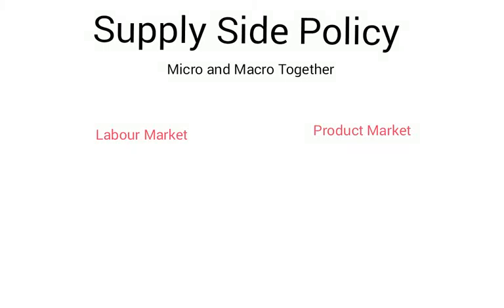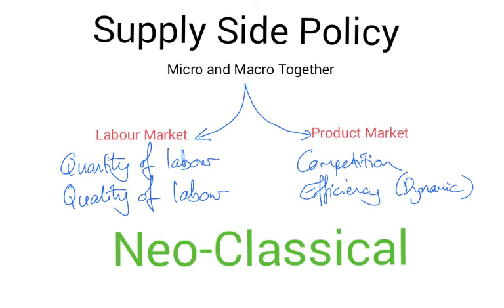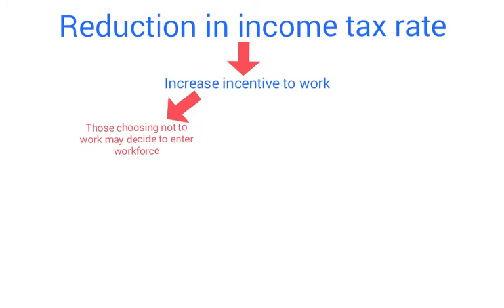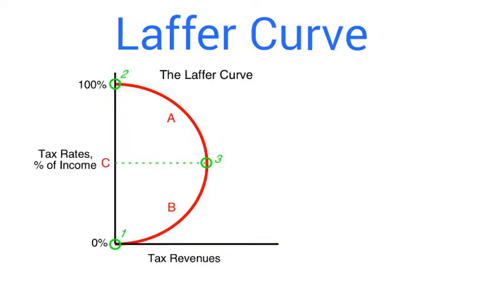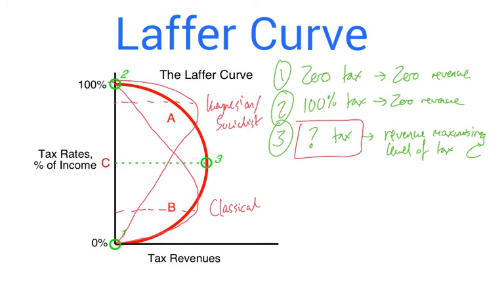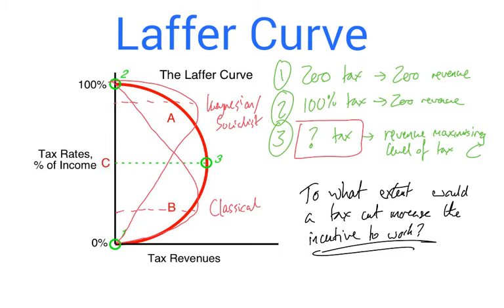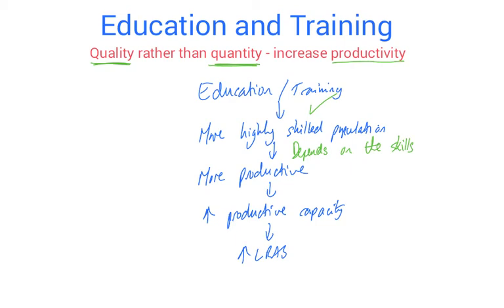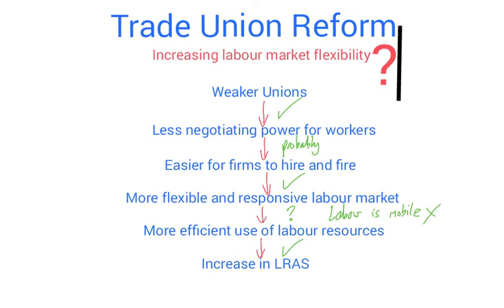A2 Supply Side policy